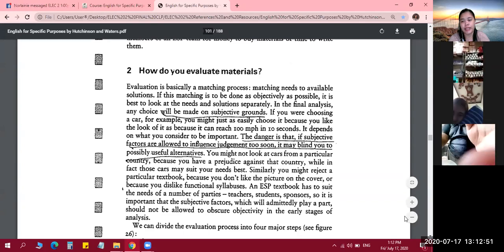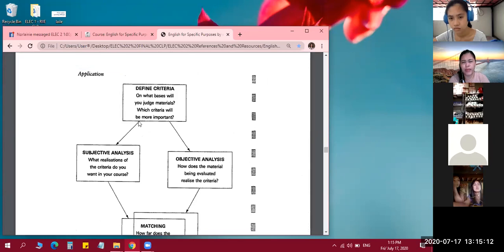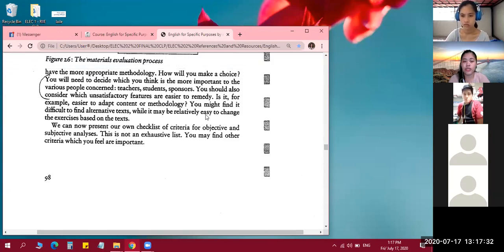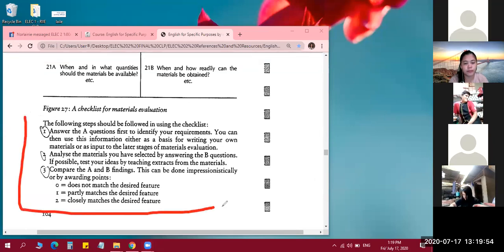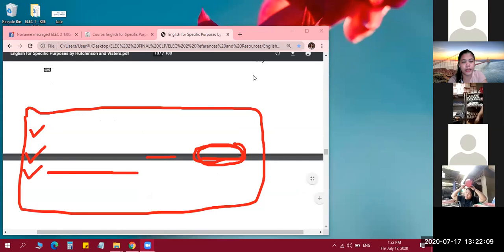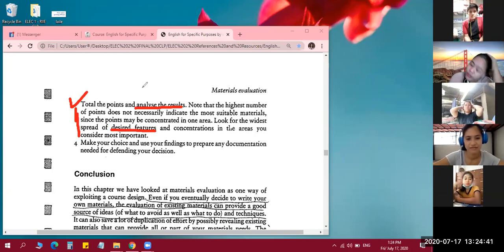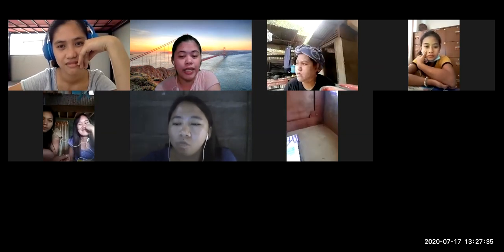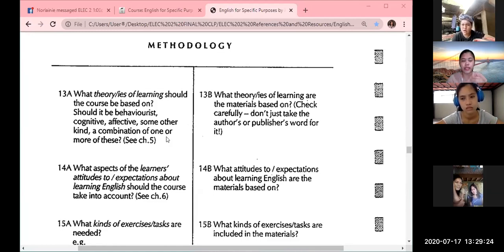ELEC 2 - English for Specific Purposes: Materials Evaluation Discussion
This is a screen recording of our class discussion for the topic Materials Evaluation conducted on July 17, 2020, 1:00 PM.